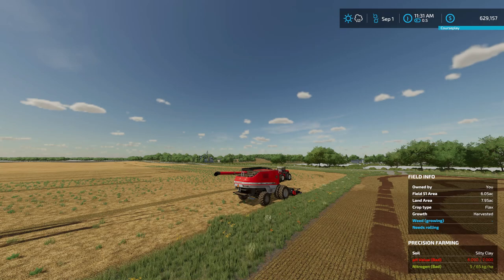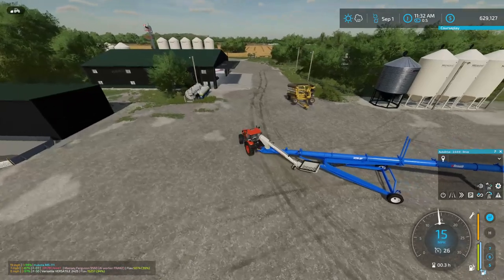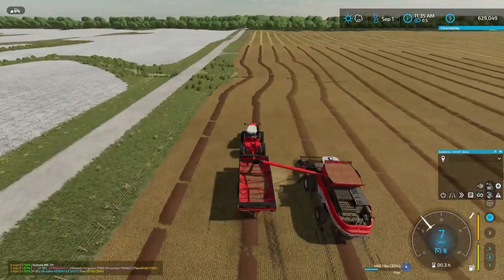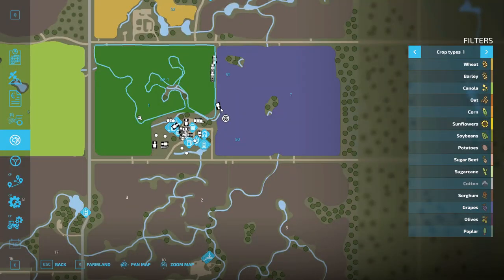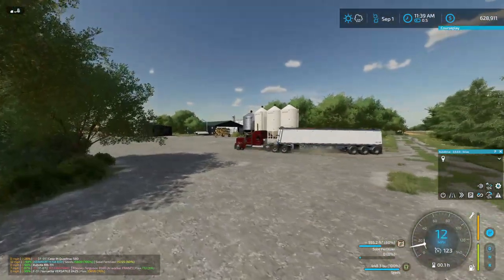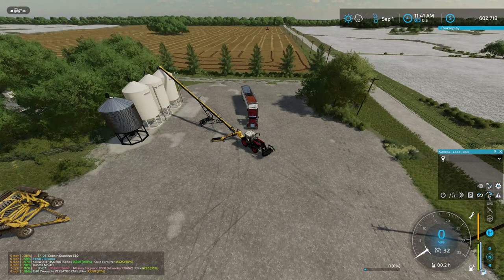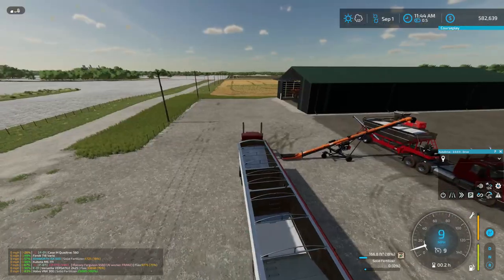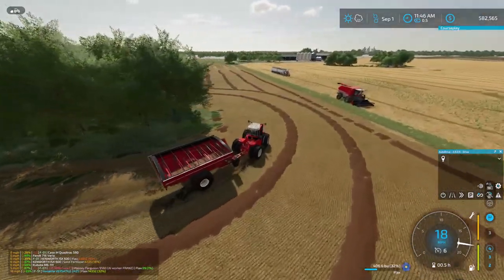FS22 | Episode 7 | EdgeWater Sask | Flax is ready!!!!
We start on our Flax harvest today with the pickup header, we also get started on some fall tillage and get started heavy harrowing our pea ground (real life wouldnt be possible) but in farm sim we do it!!!

Map is: EdgeWater Sask by South Sask and Bc Buhler